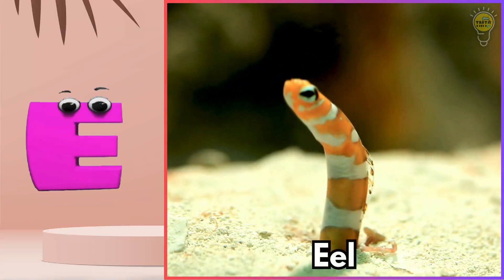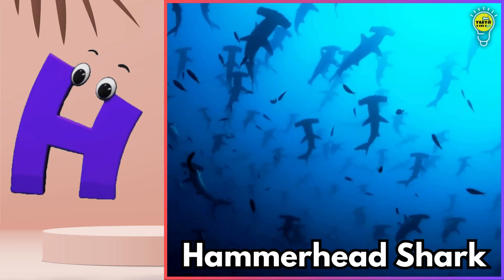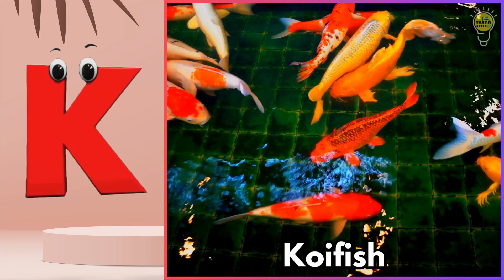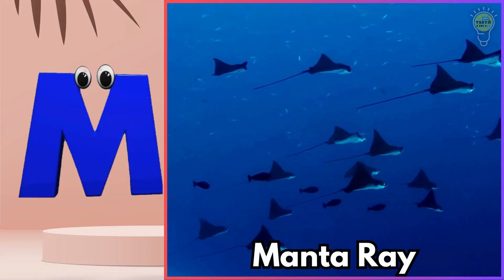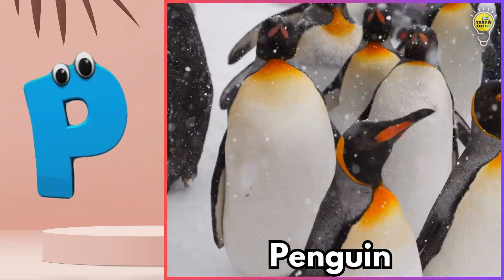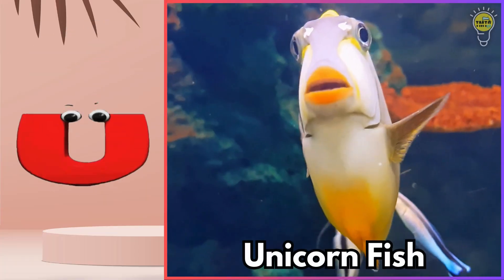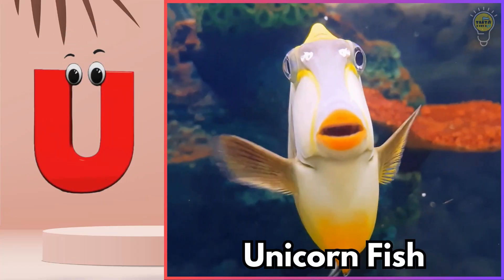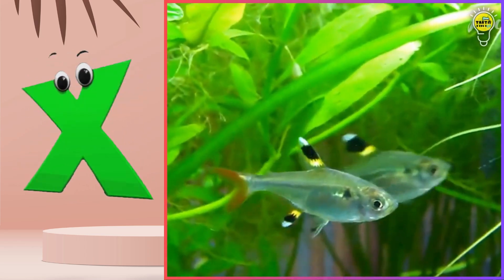ABC Sea Animals song | Learn Alphabets | Sea animals activity for preschool | Alphabets Kids Song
Sea Animals ABC Song | Learn Sea Animals Names with ABC Song | Phonics for Kids | Alphabet Letters

Dive into the underwater world with our fun and educational ABC Sea Animals Song! 🌊🐠 Learn the alphabet from A to Z while discovering incredible sea creatures like A for Angelfish, B for Blue Whale, C for Clownfish, and so much more! 🐋🐬

This engaging song helps preschoolers and toddlers practice their ABCs and phonics, all while exploring fascinating sea animals. It's perfect for kids who love marine life and want to develop their language skills. 🎶✨

Join the adventure with this entertaining Alphabets Kids Song, and let’s make learning fun for little ones! 🎉

Lyrics:

P is for Penguin P P penguin n